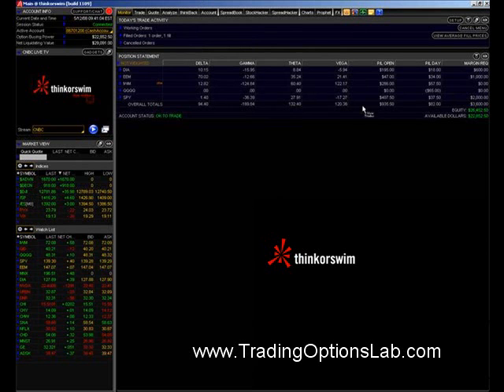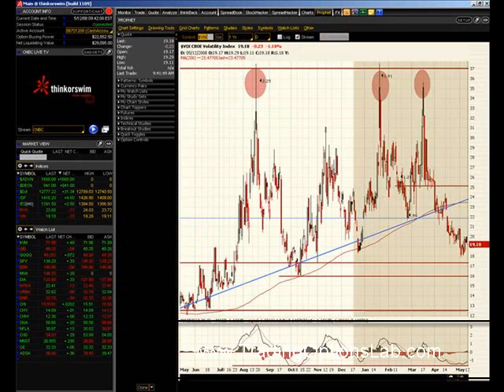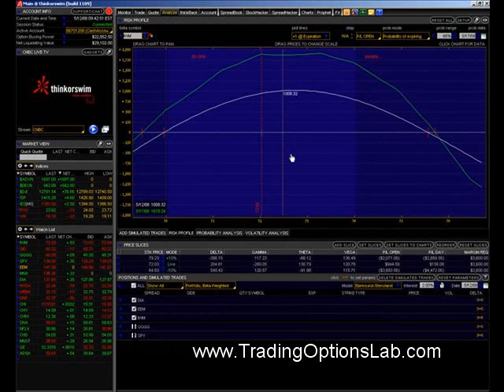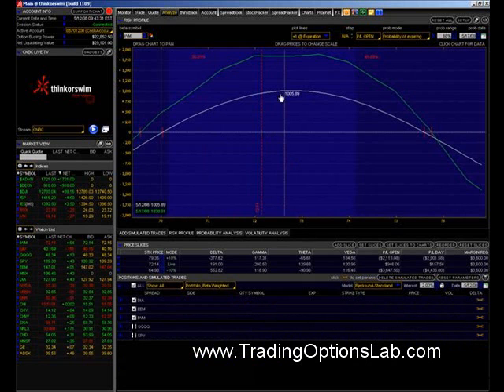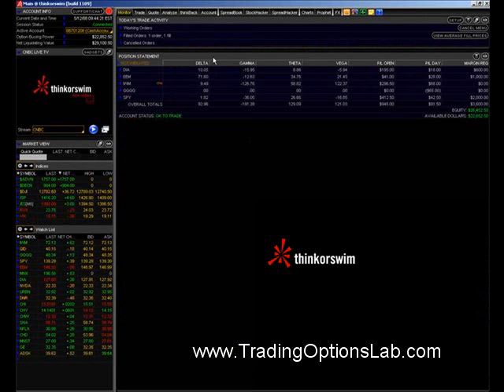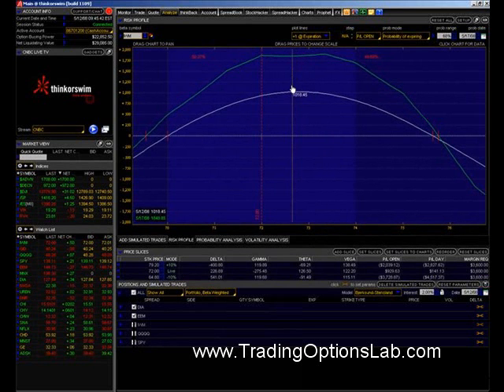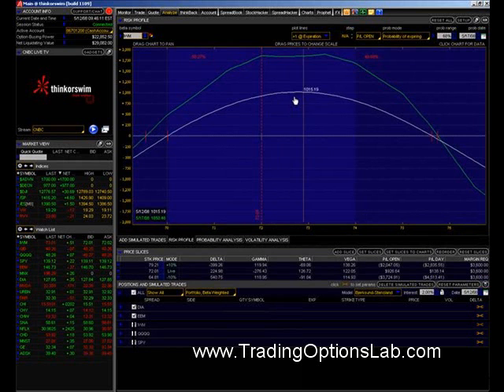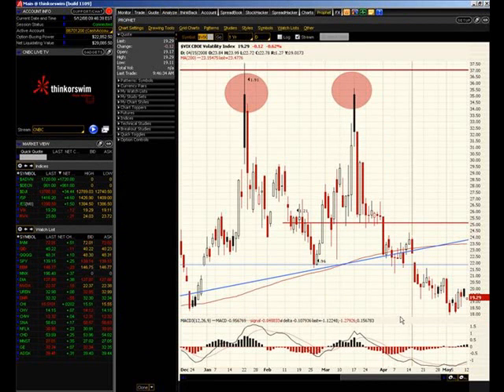Trading Options Lab: Expiration Week Review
Overview: While the majority of traders hope to make a profit trading options, we take a more business like approach and hope has nothing to do with it.

Trading options to us is entrepreneurial. We take advantage of market opportunities, build positions, manage a portfolio and generate profits trading options based on:

1. fundamental business principles and
2. market truths

Our purpose for establishing our training program and this website is to provide education to retail investors like us who want a smarter, simpler, less stressful and more profitable way to trade even with limited capital.

Business Principles:

We pursue opportunities in the market and then manage those opportunities based on the numbers.

All successful businesses manage their activities based on certain numbers: key ratios, profit and loss, conversions, overhead and more. That is what we do: manage our investment business by the numbers.

When a number is off we dig deeper into our business activities to see where the problem lies and make adjustments to our portfolio so that we generate the maximum amount of profits for the capital we invest, just like any good and successful business.

The only thing that matters in business is ROI (return on investment). In our type of business, we regard ROM (return on margin) as our ultimate goal. That is the name of the game and we never deviate from it because the numbers never lie.

The Only Truths of the Market:

For stocks there is only ONE Absolute Truth:

1. All stocks fluctuate in price.

For options there are only TWO Absolute Truths:

1. All options fluctuate in price.
2. All options expire.

The top traders in the world learn to respect these rules because they are the only truths of the market.

You might think there are other truths but there are not - everything you hear about the market outside these 2 rules is hearsay, opinion, commentary and even complete fantasy.

We are investing as entrepreneurs - we watch for opportunities, create a plan for trading activities based on solid business principles, plot our expected ROM (return on margin) and then manage those trades by the numbers.

How Do We Trade This Information?

We take these Market Truths and design a trading strategy which means taking advantage of market opportunities and building positions and portfolios around them. As we know its impossible to predict the future and that the market can be irrational and cause large losses at times for the average retail investor So instead of predicting market behavior we create fluid positions that are managed and adjusted according to market conditions so that we are always allocating capital as new opportunities present themselves.

The one art most retail investors are not taught is how to adjust positions once they are placed. Learning the art of adjusting trades is the insiders edges over retail investors- but not any longer. Once you learn how to adjust a trade so that it makes money (instead of losing money) you will be amazed at the results.

All businesses have risks. In this business there are 4 risks but the risks can be managed. And, it takes 15 minutes - sometimes less - a day to manage these types of positions.

If you are interested in learning more about how we trade as a business and get information on our home study course we have developed, watch the videos that are available on our site - no email address or registration is required. And when you are ready to learn the EXACT way to trade for monthly profits and with total confidence go here to sign up for our course:

On our blog, we will provide free videos on an occasional basis so if your are interested in getting notified when they are available sign up with our newsletter.